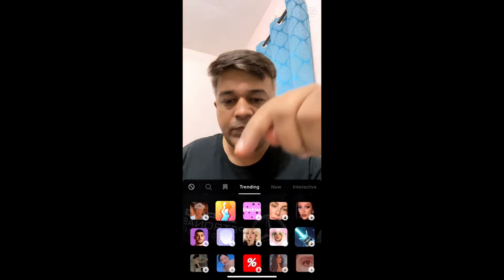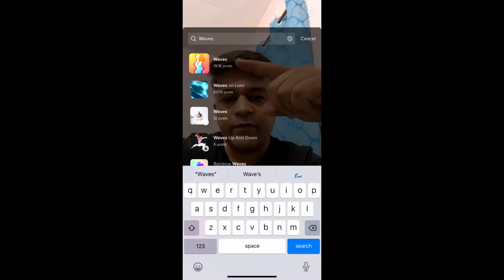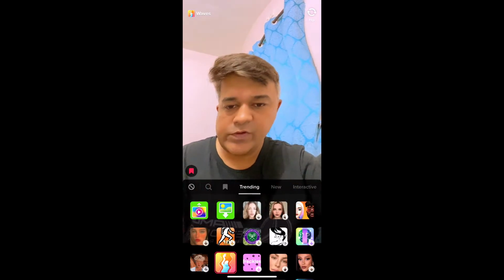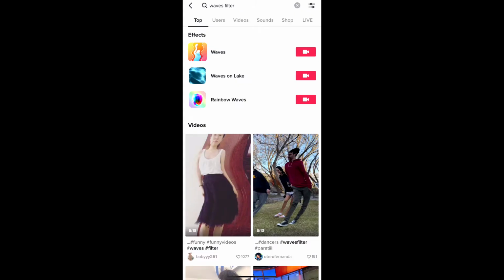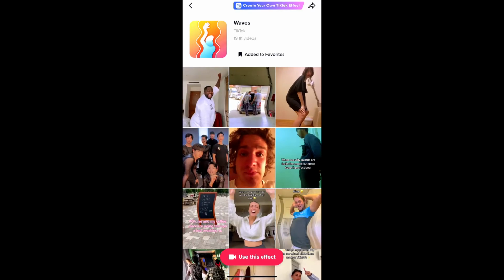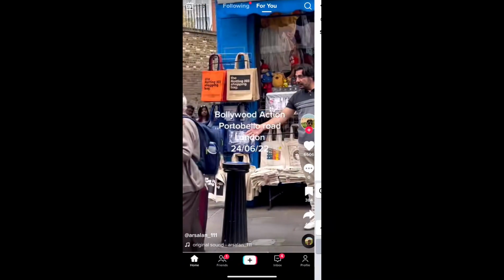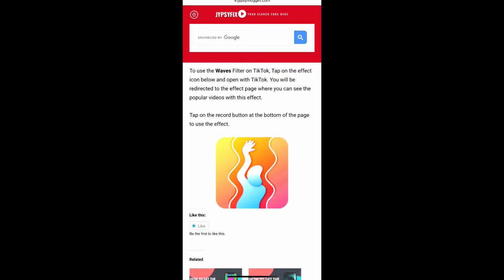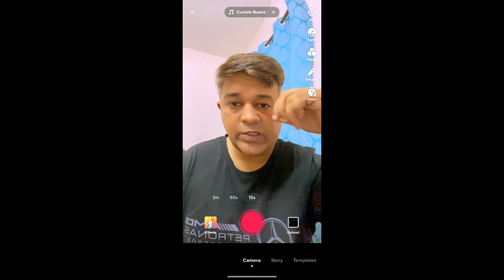How to get the Waves filter on TikTok